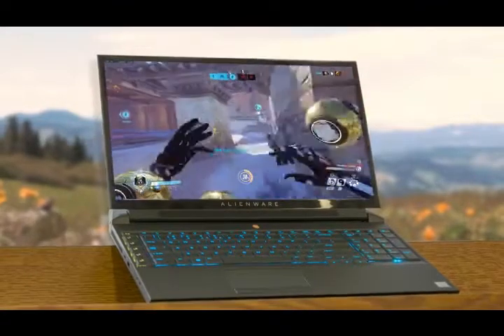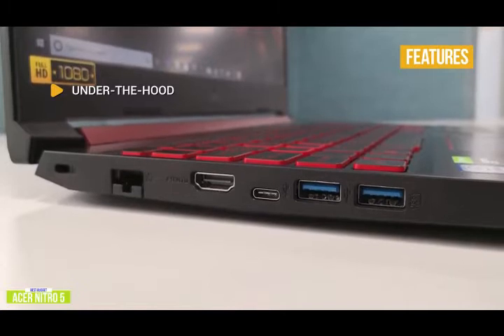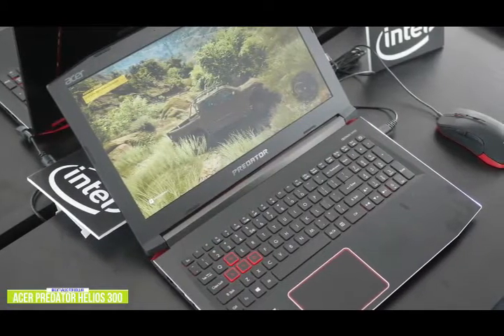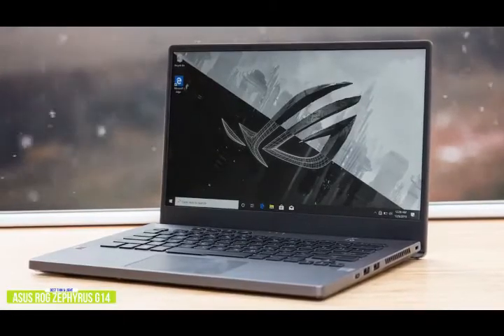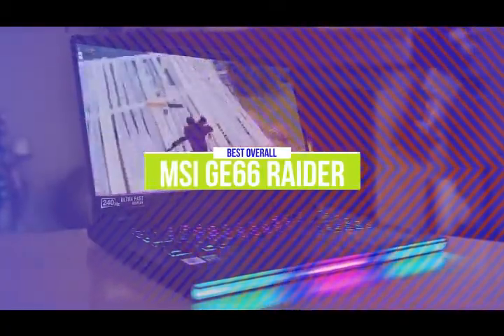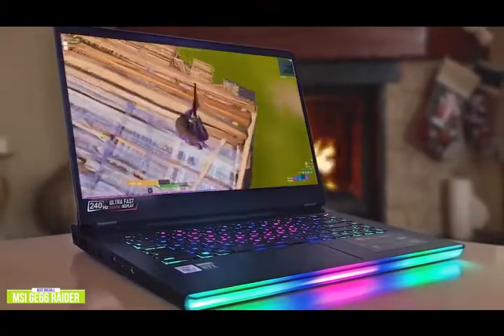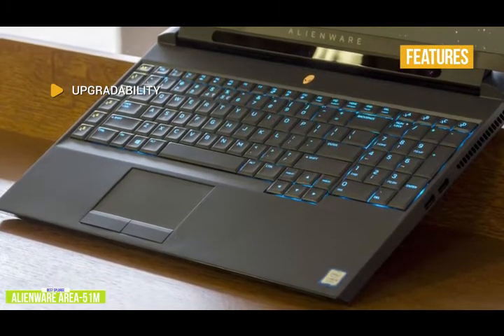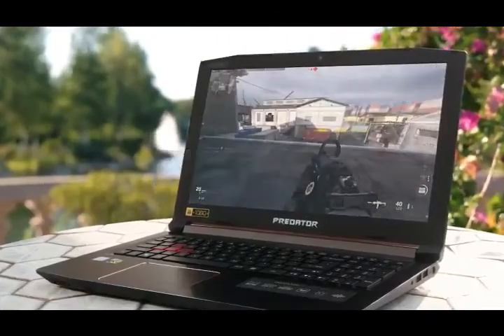Best Budget Gaming Laptops in 2021 - Gadgets Reviewer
👉2 - MSI GE66 Raider -
👉1 - Alienware Area-51m -

If you’re looking for a laptop for gaming on-the-go, there are some great options available. So whether you’re at a friend’s place, coffee shop, library, or just in your backyard, you’ll want a gaming laptop that’s right for you.

In this video, we’ll be comparing the 5 Best Gaming Laptops that are designed for different kinds of users. We will take into account performance, features, and price; so you can decide which is best for you.  All the products on our list were selected based on their own inherent strengths and features.

We’ll be comparing the Acer Nitro 5, Acer Predator Helios 300, Asus ROG Zephyrus G14, MSI GE66 Raider, and the Alienware Area-51m; which are all great options if you’re in the market for a Gaming Laptop.

We’ll break down which Gaming Laptop is best for you, and what you can expect to get in return for your money.  We’ll help you decide if one of the models on our list seems like a great purchase.